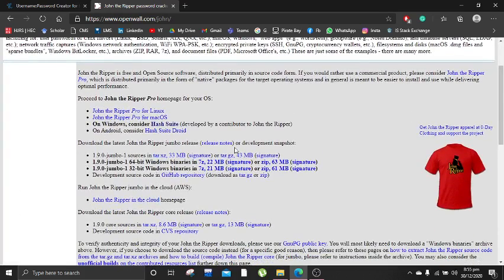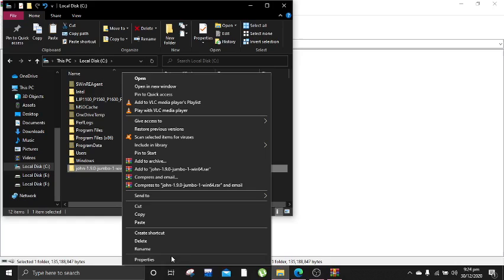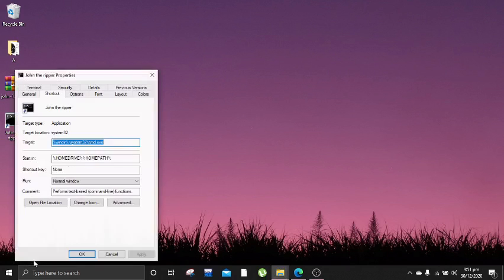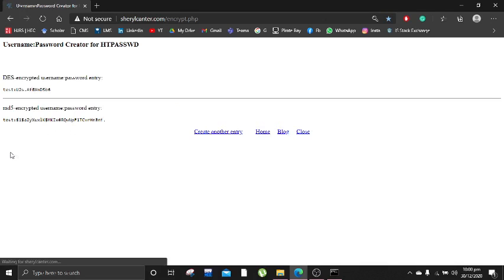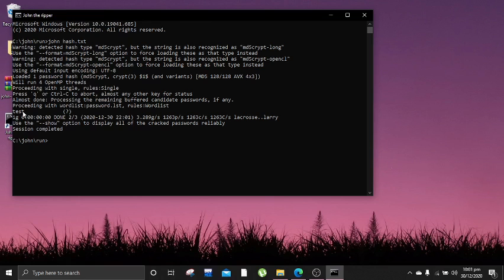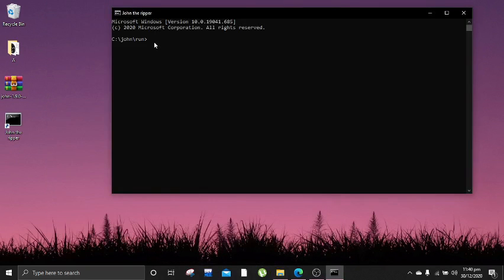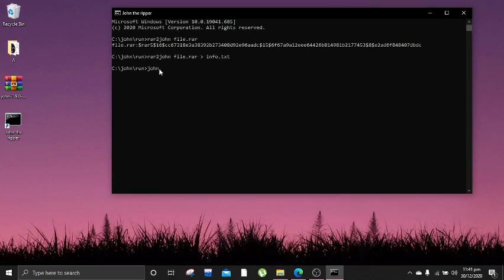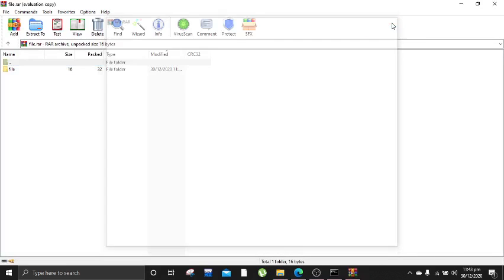JohntheRipper (Basic Tutorial)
It is an Open Source software majorly designed to assess password strengths through brute-force and dictionary attacks for hashed passwords.
However another feature of johntheripper is that it can self-detect algorithm of hashing used for encrypting passwords.